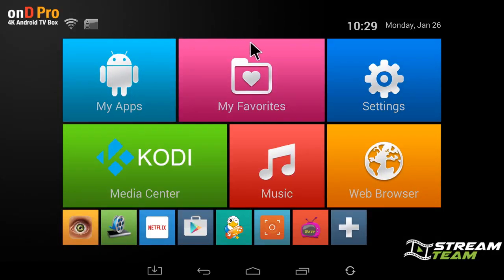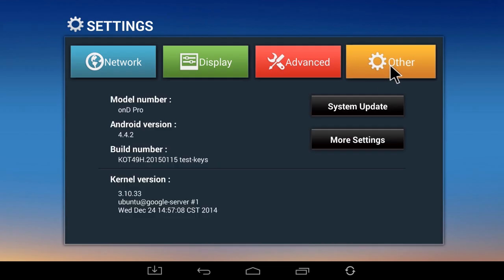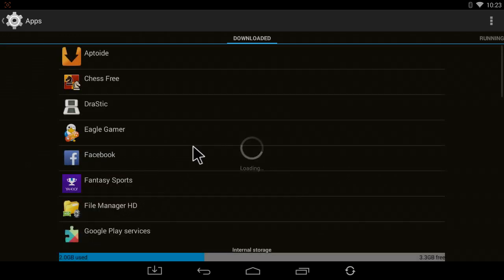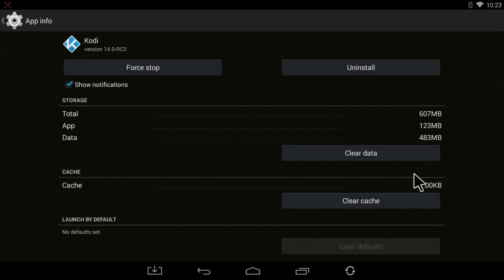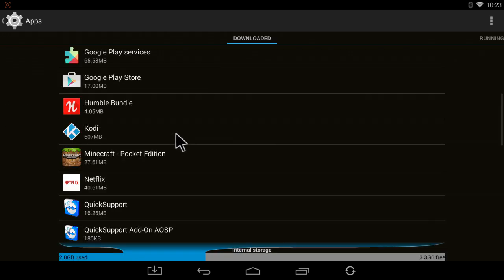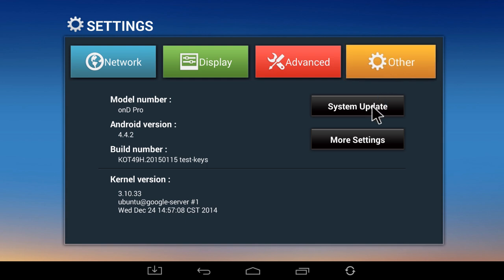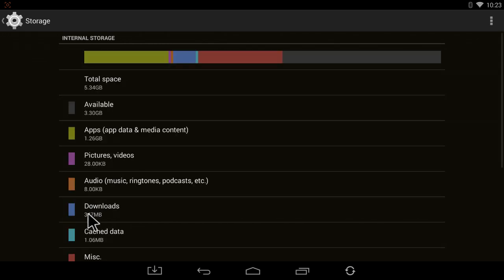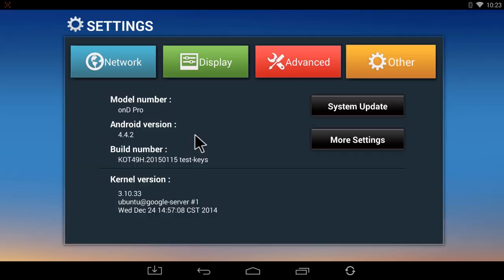How to Clear Cache on Android Devices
Showing you how to clear the cache on your Stream Team onD Android Box.